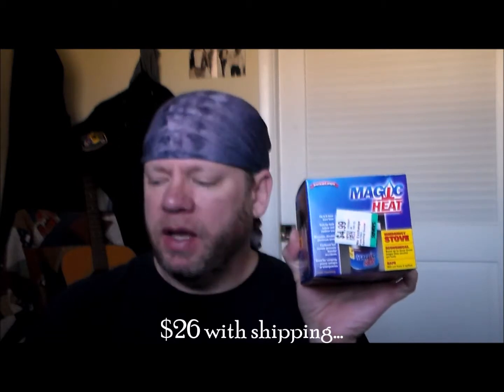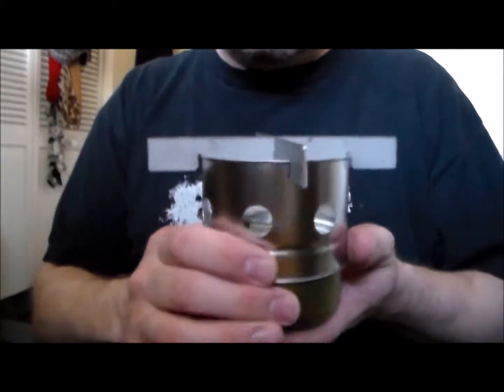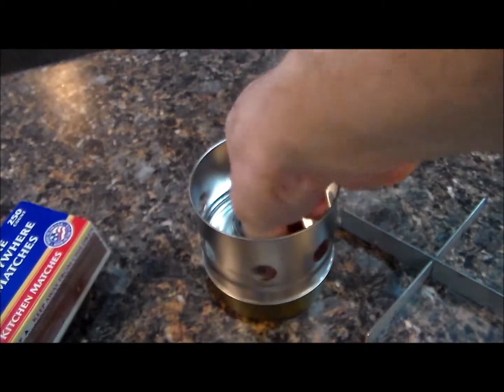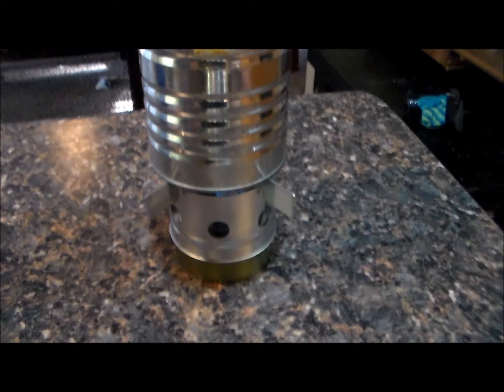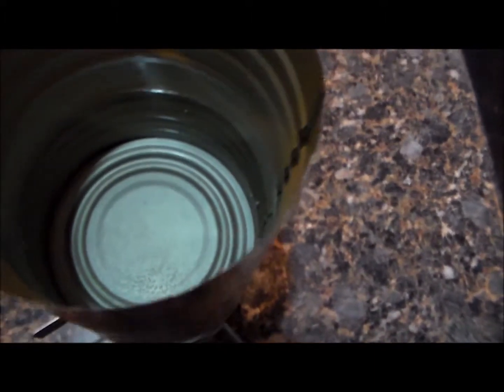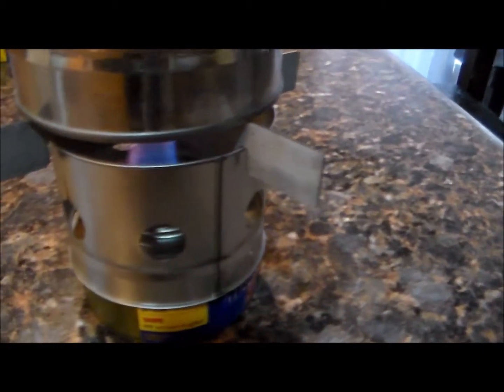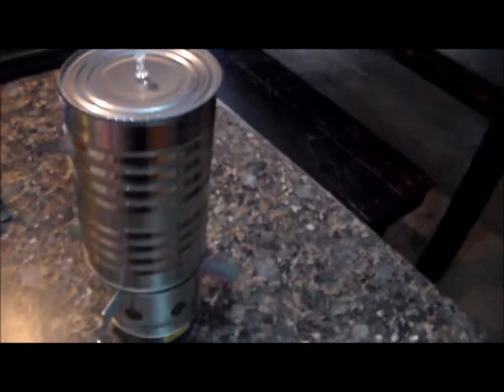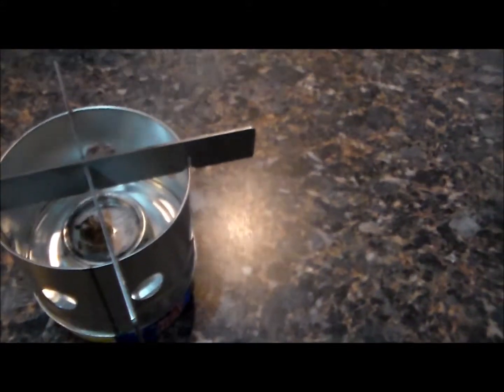Thrift Store Thursday: The Magic Heat Emergency Stove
New 'Thrift Store Thursday' episode from Utah Outdoor Adventures with Steven Grames: This week's outdoorsy find at the local thrift store is the Magic Heat Emergency Stove. I bought two of them for just five bucks each, never been used. In this episode, I'm testing the thing out to see how it performs vs other small camp stoves. I also snagged a Camelbak Chute water bottle, a $27 value, for just 69 cents. Amazing! Of course, as always, there are outtakes at the end...